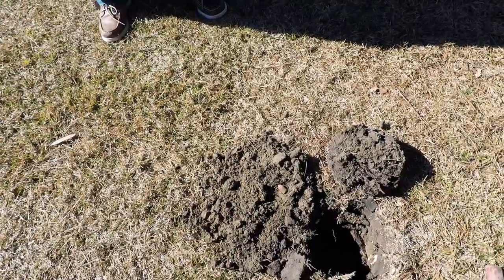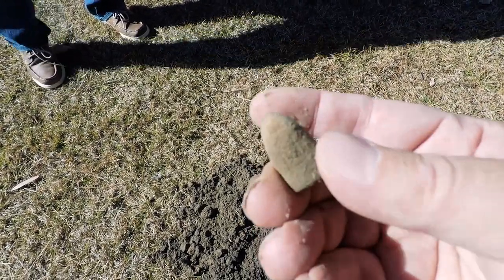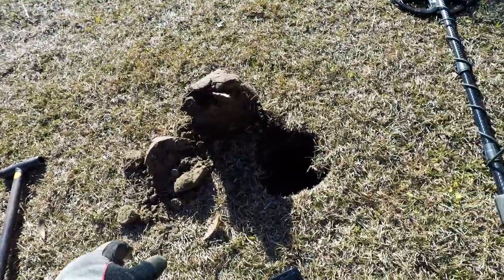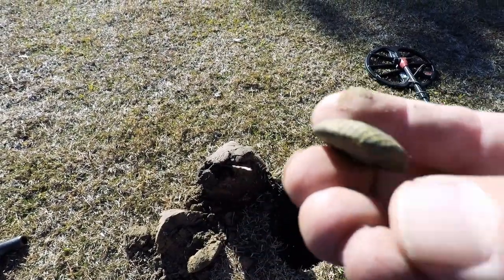Back to the Camp ! Civil War Relics and The Minelab Equinox 800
Follow me as I head back for mop up duty at the Confederate Camp. Not as many targets but fun picking through the iron !